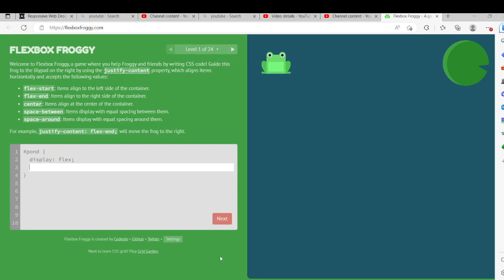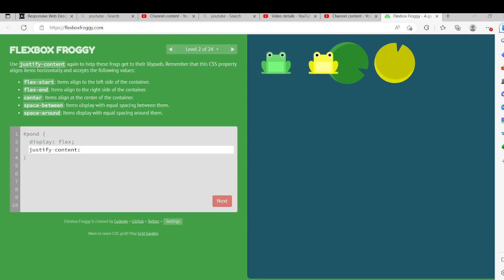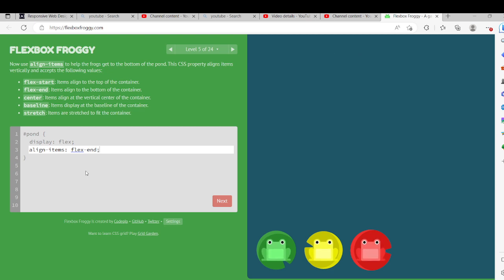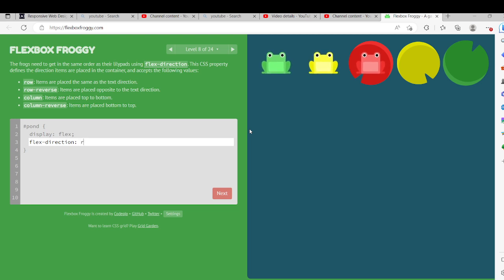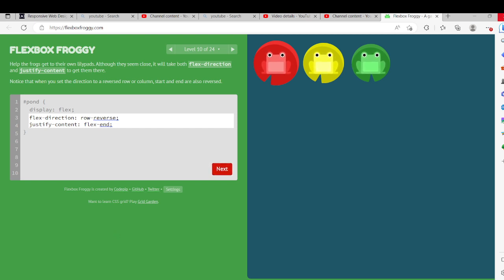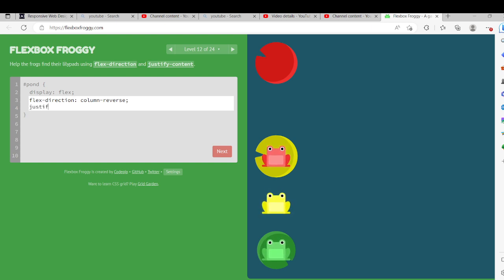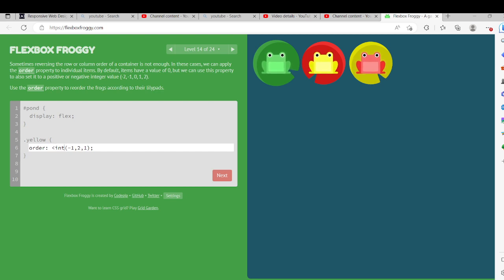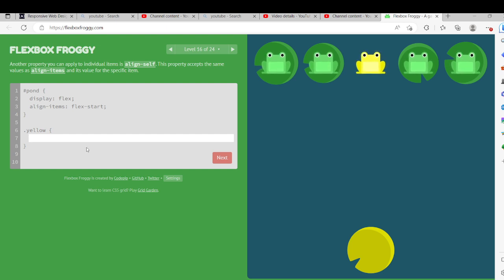Working through Flex Box Challenges Thanks to XX Part 1